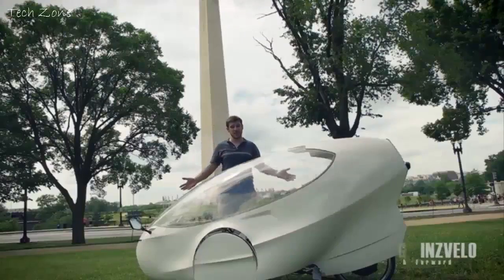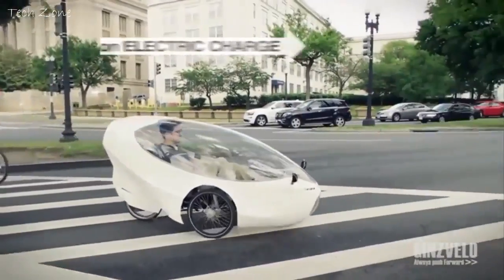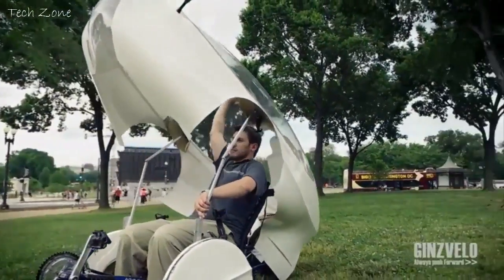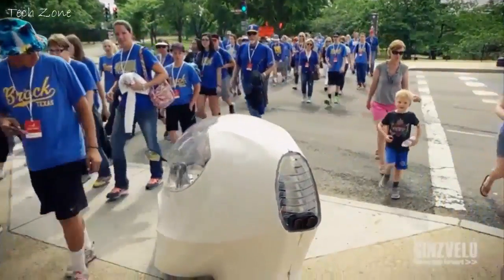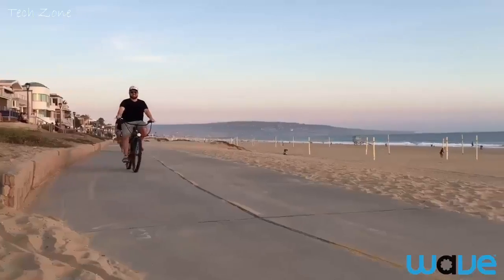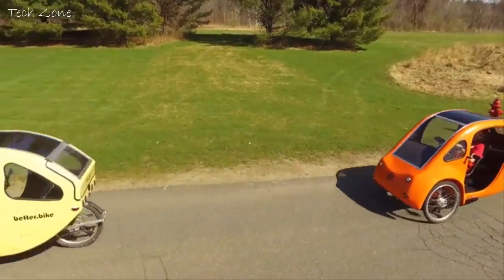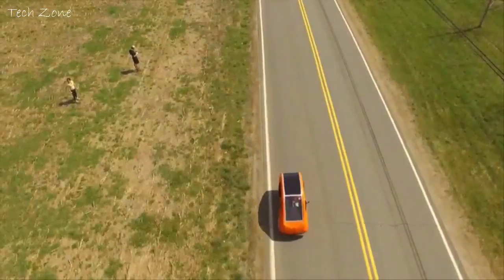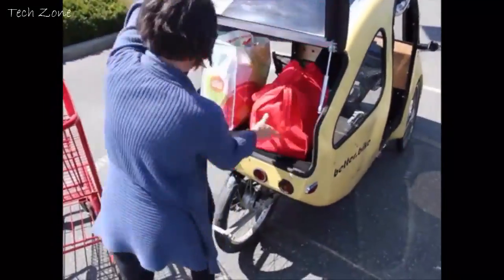5 Future Electric Vehicles You Can't Believe Exist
5 Future Electric Vehicles You Can't Believe Exist

Products & Links:

1. Trans Board: New personal mobility "transboard" with the best driving stability and technology

2. GinzVelo is your personal transportation solution

3. Wave Electric Bike - Home of the World's Most Affordable Electric Bikes

4. The PEBL: A Hemp Based, Four Season, Pedal Electric Vehicle

5. Triciclo Eléctrico Mandy | Triciclo en Chile 100% Eléctrico